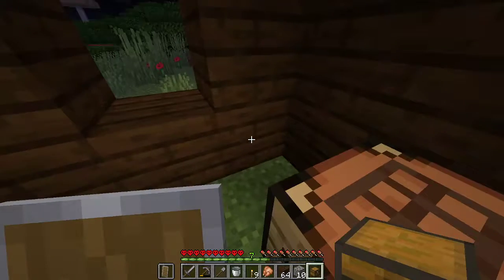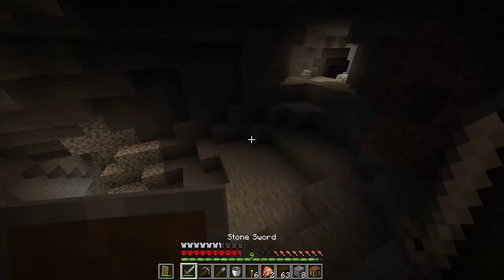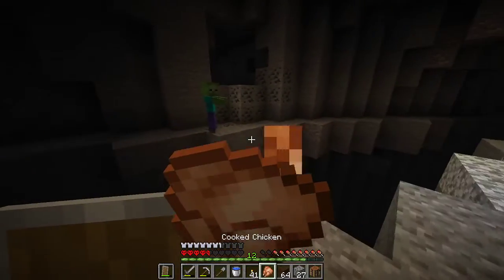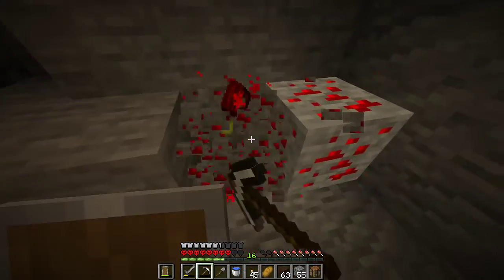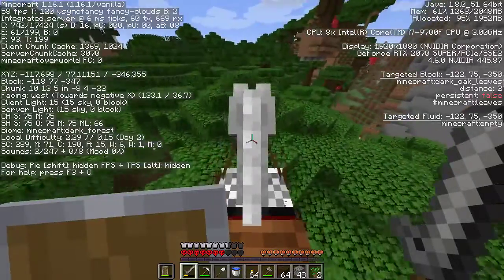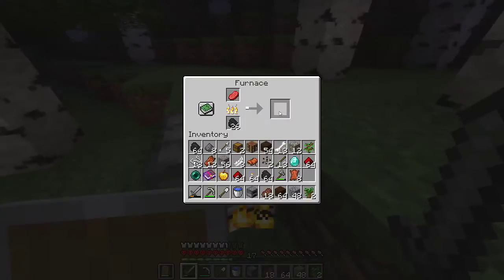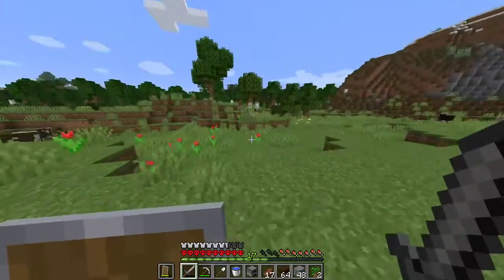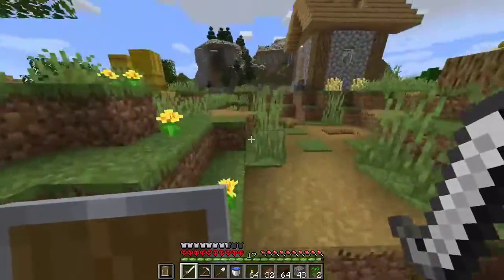IDK what to name this videos || Minecraft Letsplay #2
Love you guys and have an awesome day!